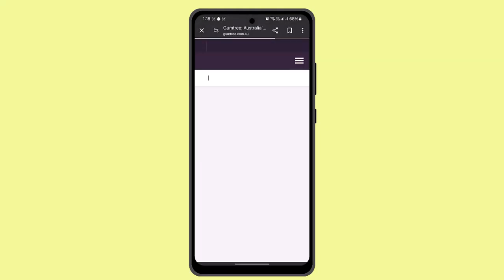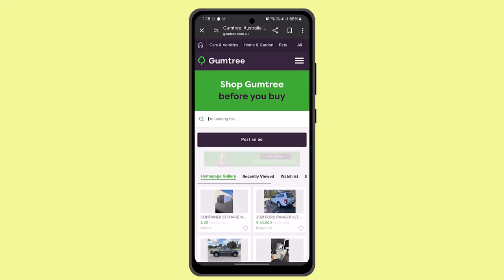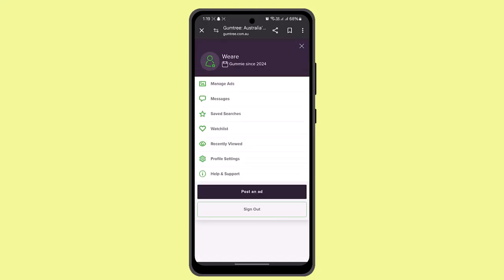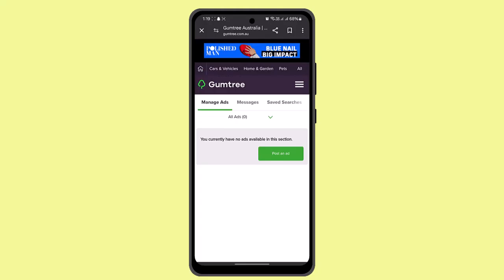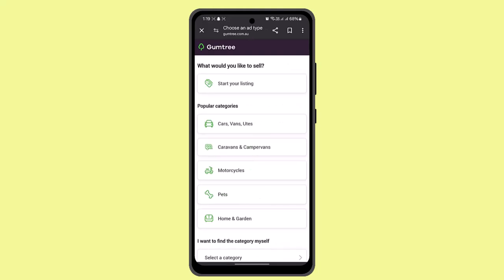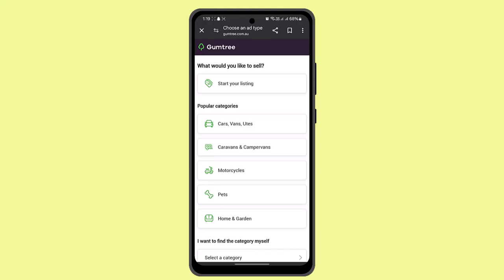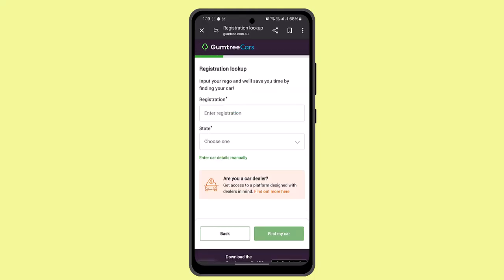How To Post Ads On Gumtree Australia From Overseas !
In this tutorial, the presenter walks through the process of adding a post on Gumtree from overseas. The steps are easy to follow and allow you to post ads on Gumtree even if you’re not located in the same country. The first step is to open a browser and type in gumtree.com or the specific regional version of the site you want to use, such as Gumtree UK or Gumtree Australia.

Once you log into your account, you’ll be directed to the homepage. From there, click on the menu icon (sometimes referred to as the "trap bar" icon). After selecting the menu, navigate to the "Manage Ads" section. Inside this section, you’ll find an option to "Post an Ad." Click on this, and you’ll be directed to the ad posting page, where you can begin the process of listing your item or service.

You can start by selecting what you want to sell or advertise. For this example, the presenter chooses to list a car. You’ll need to enter key information such as the registration details and the state where the item is located. After providing this information, you can click "Find My Car" or proceed with other relevant categories. In the next steps, you’ll fill in additional details like descriptions, photos, and pricing for your ad.

The tutorial concludes by showing how easy it is to post an ad on Gumtree from overseas.

0:00 Introduction

0:02 Purpose of the video: how to add a post on Gumtree from overseas

0:10 Open a browser and go to gumtree.com

0:19 Log into your Gumtree account

0:23 Click on the menu icon and go to "Manage Ads"

0:30 Click "Post an Ad"

0:34 Begin creating your ad by selecting a category

0:47 Enter relevant details (e.g., registration, state)

0:57 Complete the posting process

1:06 Conclusion and thank you message